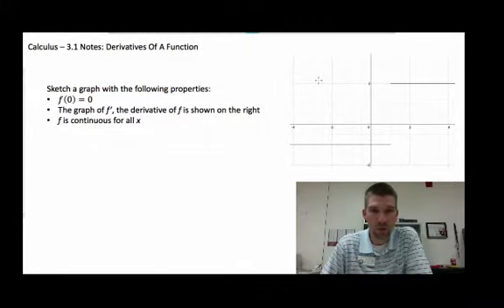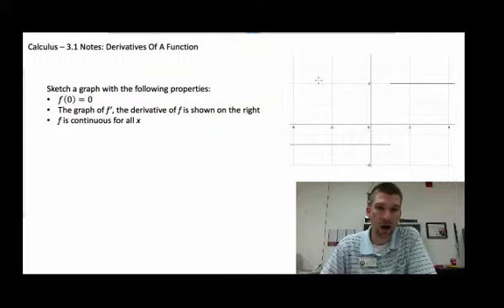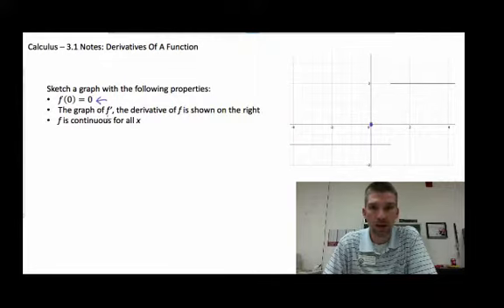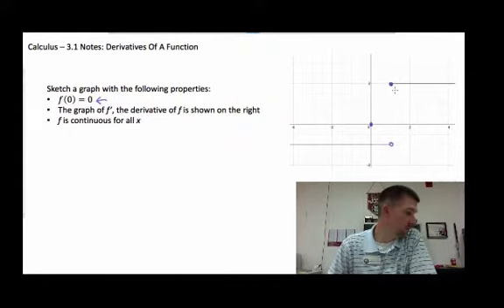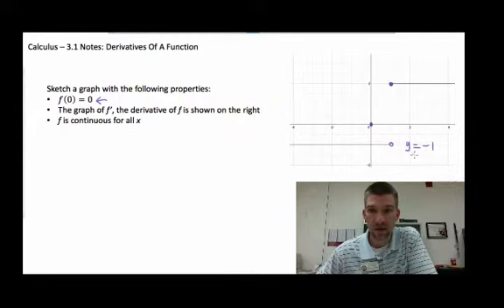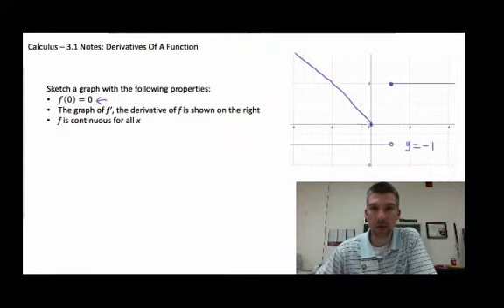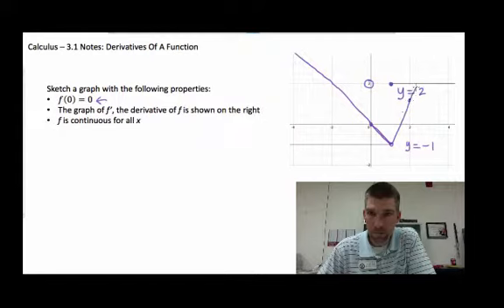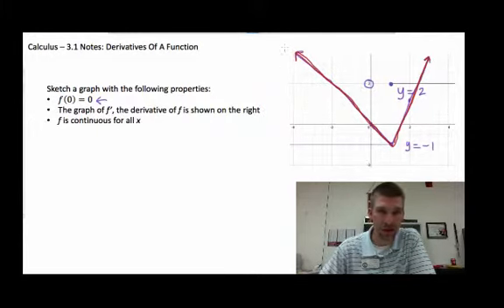Calculus - 3.1 Notes Example 5: Graphing f' from f: x/x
This example shows you how to look at the derivative of x/x and graph a parent function.